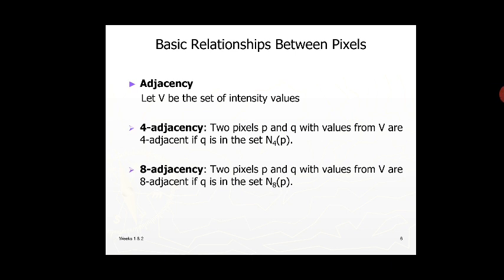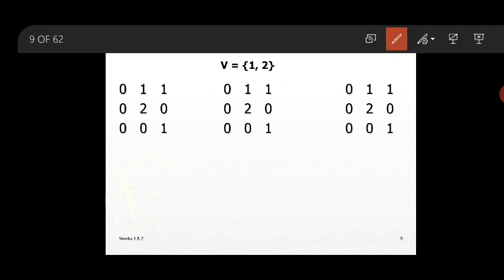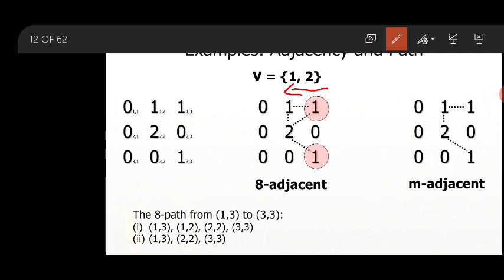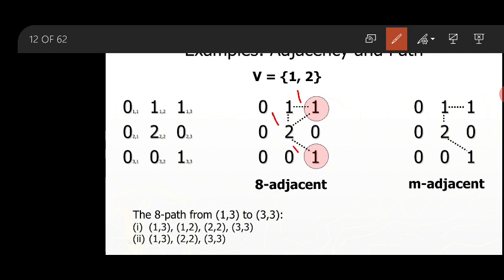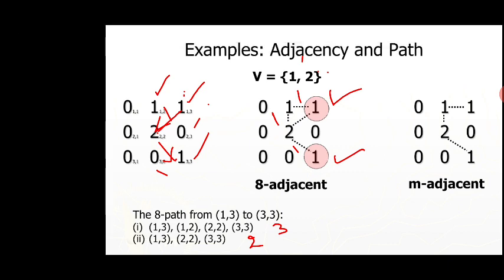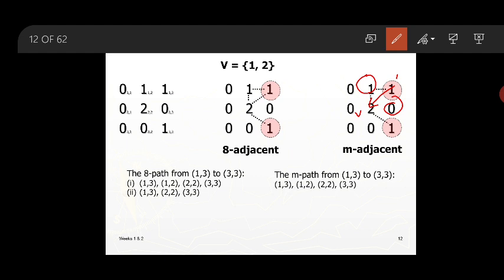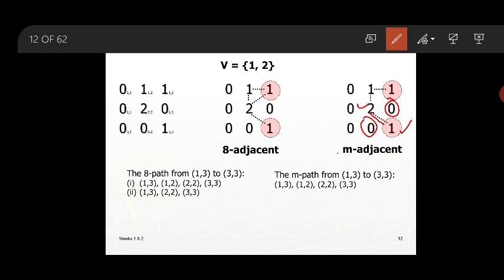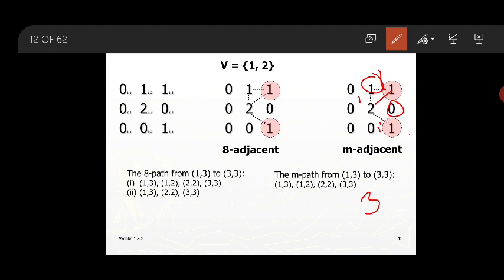Module 1 8- m- adjacency example